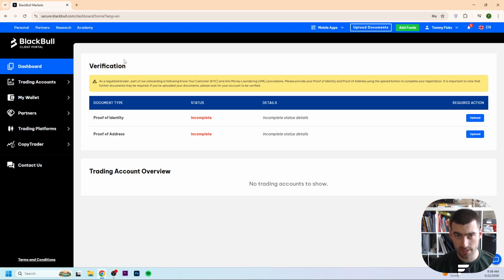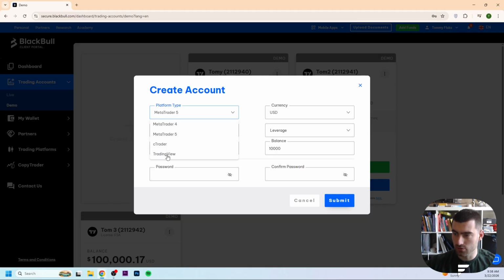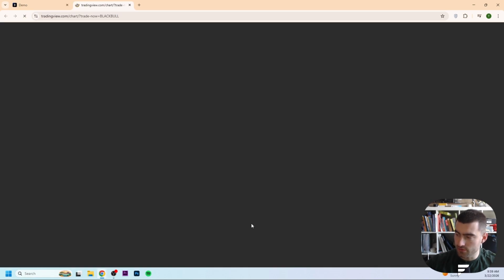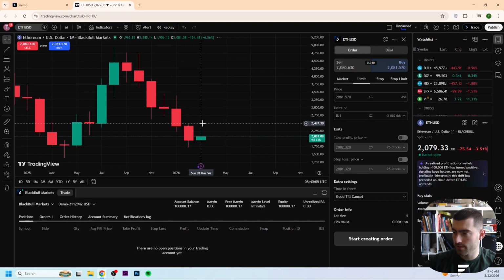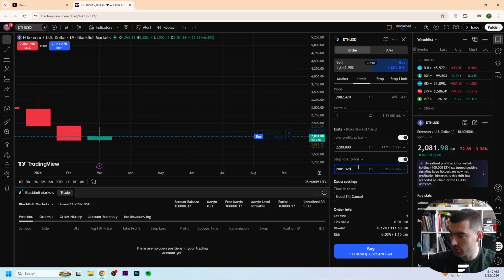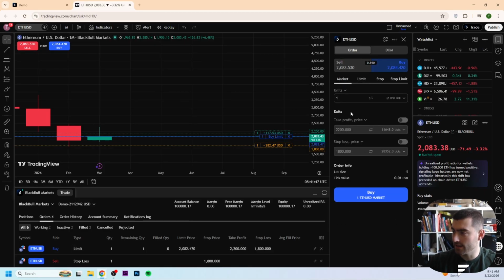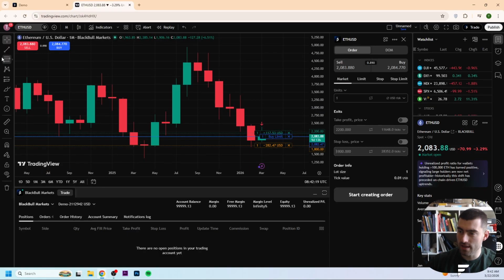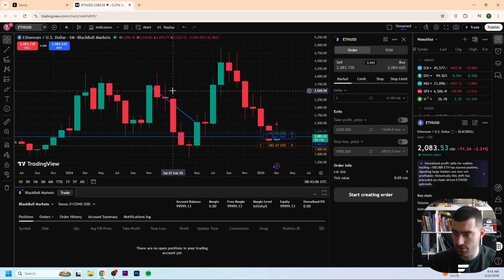How to TRADE on BlackBull Markets (Easy Guide 2026)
How to TRADE on BlackBull Markets (Easy Guide 2026) – in this beginner-friendly guide, you’ll learn exactly how to start trading on BlackBull Markets step by step. This tutorial explains everything you need to begin trading, including how to navigate your account, choose the right market, and execute your first trades with confidence. You’ll learn how to analyze price movements, understand basic trading concepts, and place buy and sell orders across forex, crypto, indices, and CFDs. We also cover essential tips for managing risk, setting stop-loss and take-profit levels, and avoiding common beginner mistakes. By the end of this video, you’ll have a complete, step-by-step method to start trading on BlackBull Markets in 2026 and improve your overall trading performance.